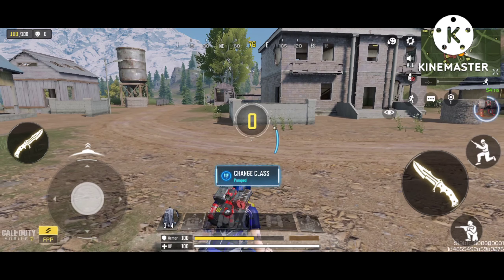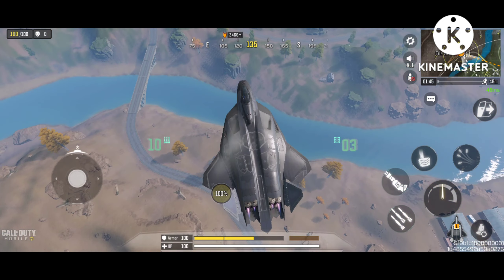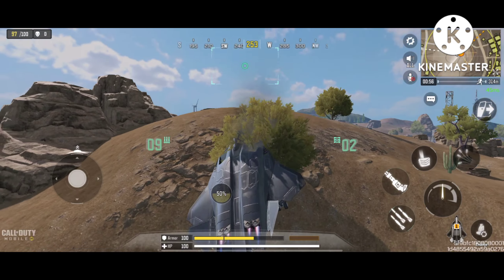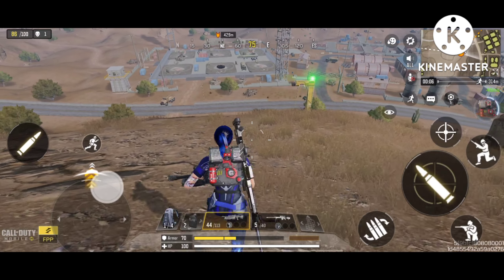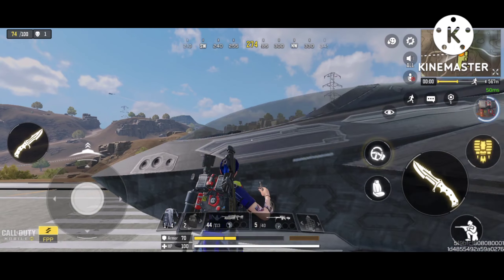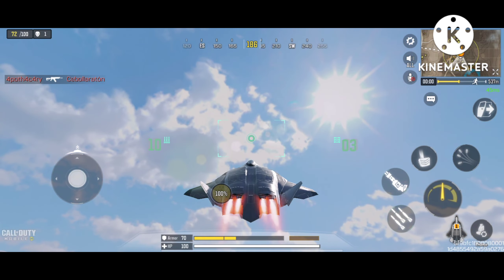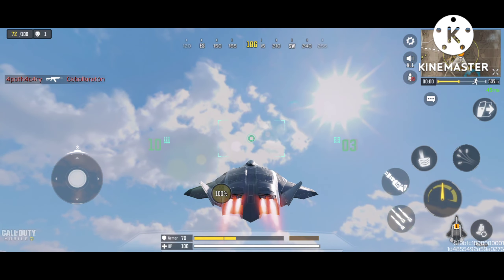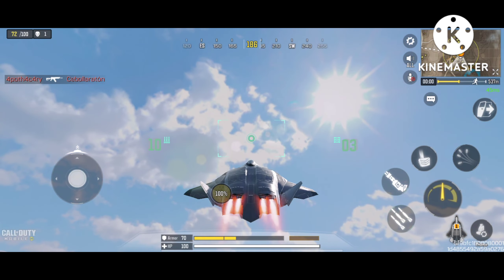Finding the Jackal Plane in Cod M